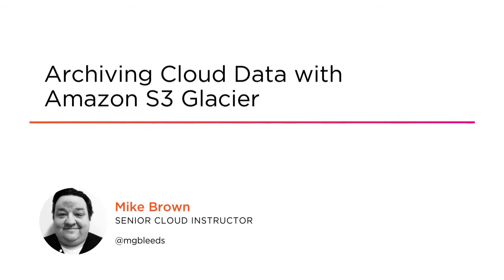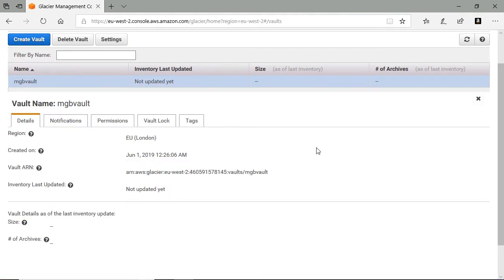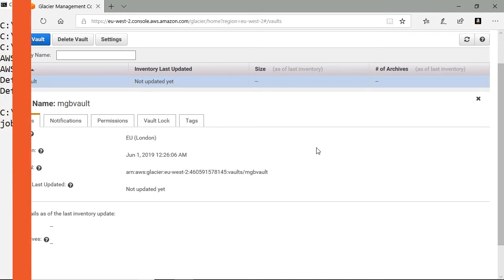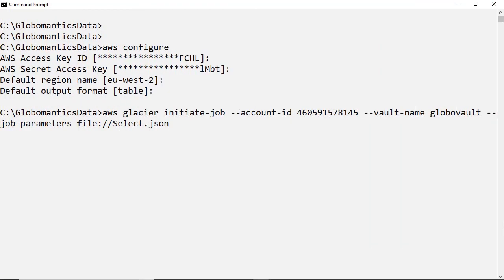S3 Glacier Skills: Archiving Cloud Data with Amazon S3 Glacier Course Preview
Join Pluralsight author Mike Brown as he walks you through a preview of his "Archiving Cloud Data with Amazon S3 Glacier" course found only on Pluralsight.com. Build your technology skills with Mike’s help by learning what S3 Glacier is, how it is implemented, how to monitor access, and how to enforce compliance controls. Visit Pluralsight.com to start learning S3 Glacier skills today!